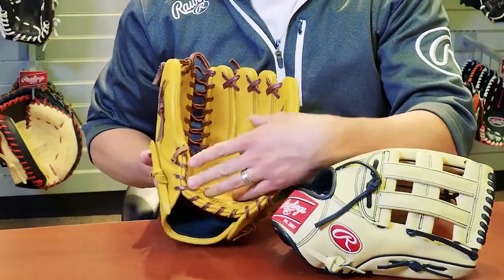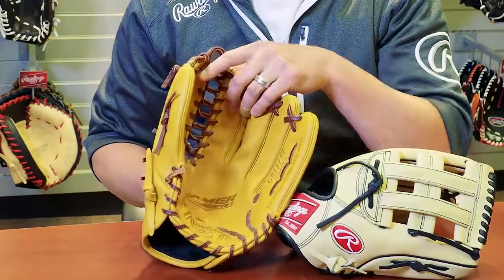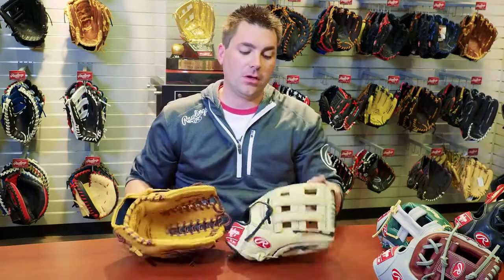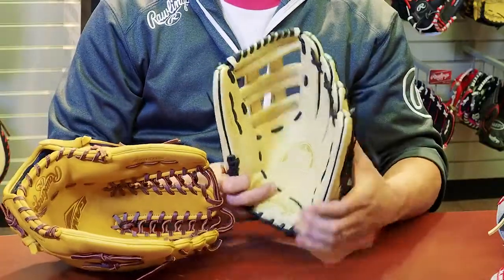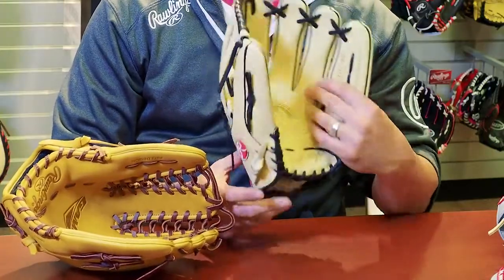What Is The Best Baseball Glove Web For An Outfielder?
Rawlings University talks about what kind of web on a baseball glove is best for outfielders. The verdict? H-web and Trap-eze.